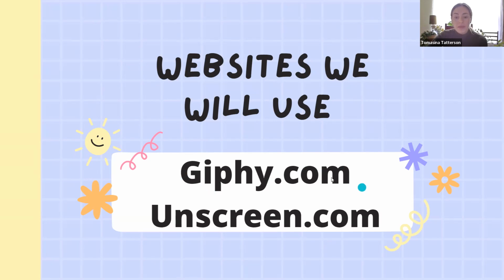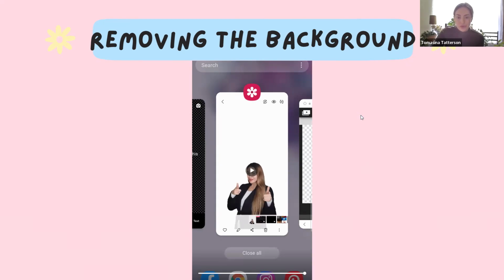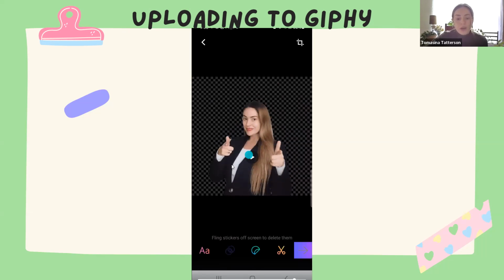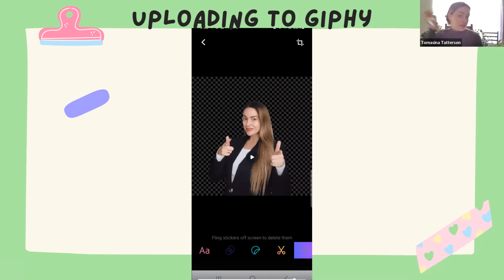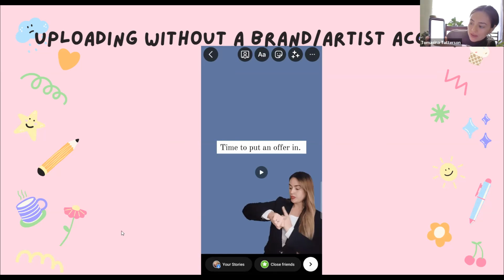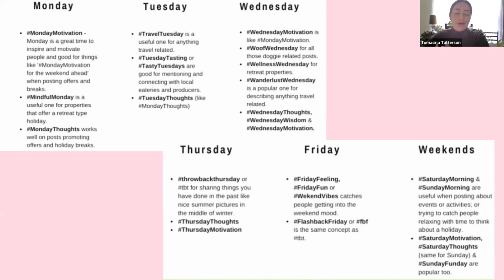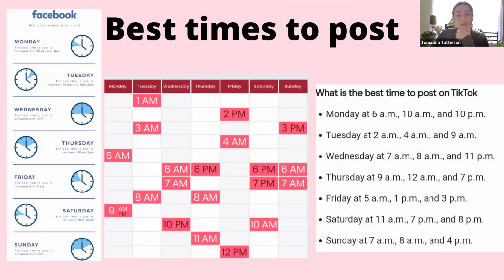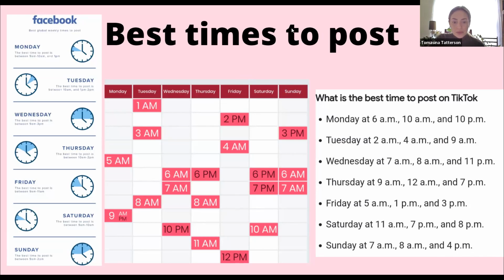How to create a GIF of yourself!